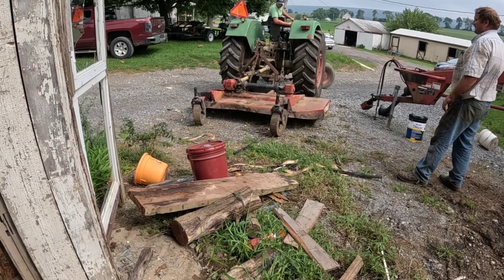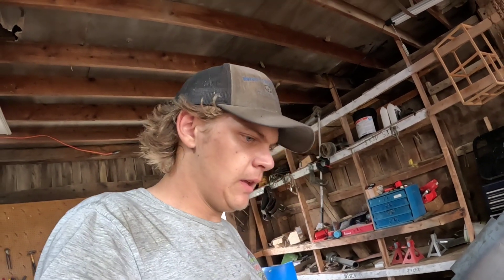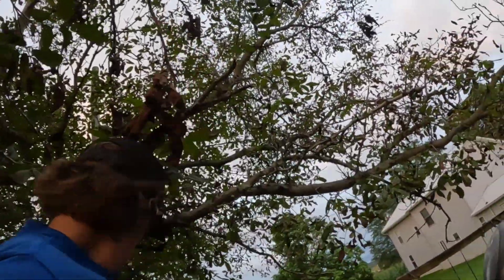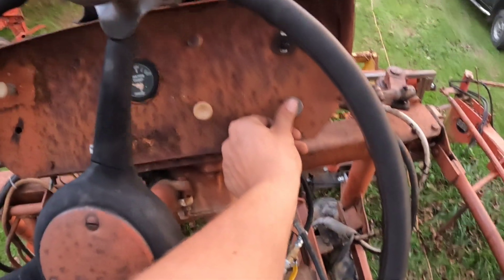The "Nipper" works!!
In this video, I'm working on the Nipper. and getting it ready to go in the field.

Nolan's Farming Adventures

Also follow us on:

                       Nolan's Farming Adventures

 and

Facebook    Nolan's Farming Adventures